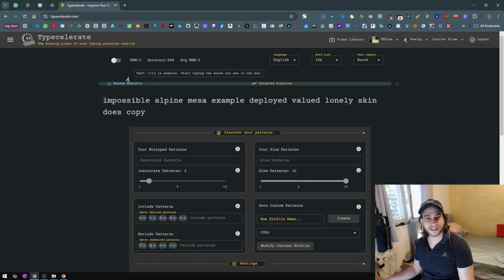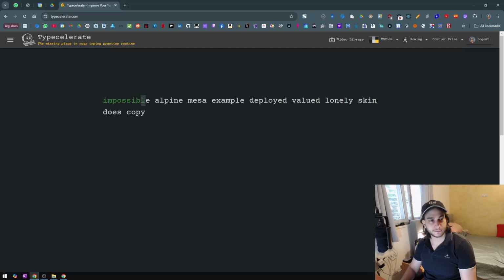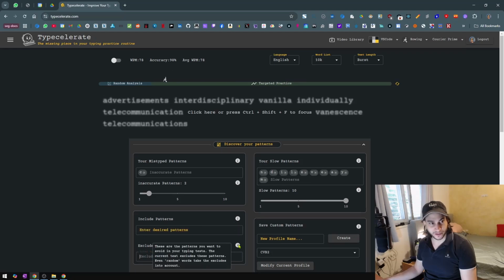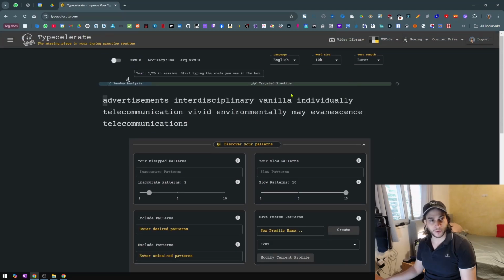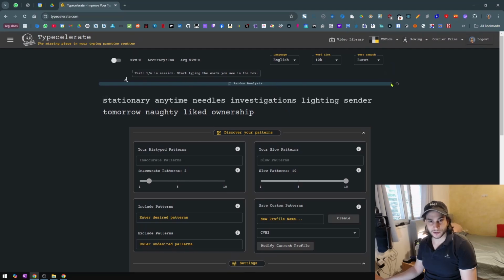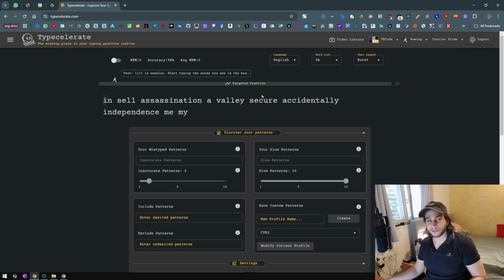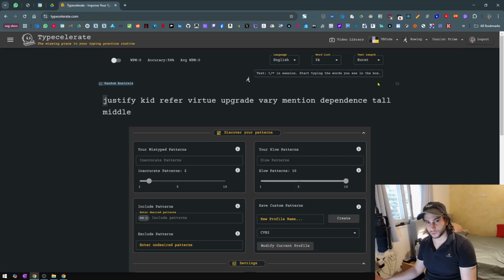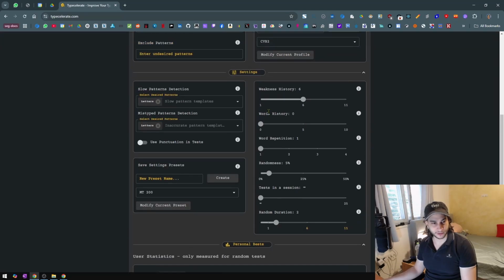What is a practice session?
The website is taking a bit of a different form every few days.
In the end I decided to take a more traditional approach to the progress bar, and the little characters don't exist anymore.
I don't suppose anyone particularly misses them, right?